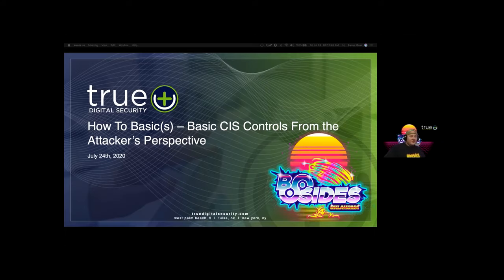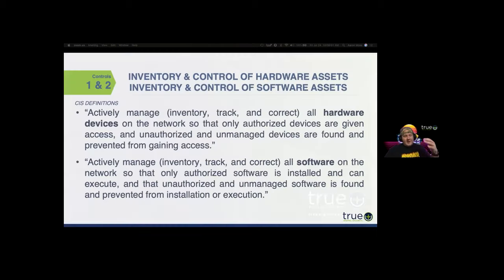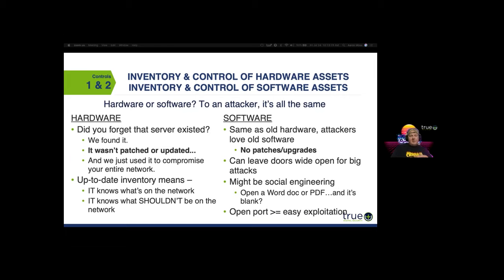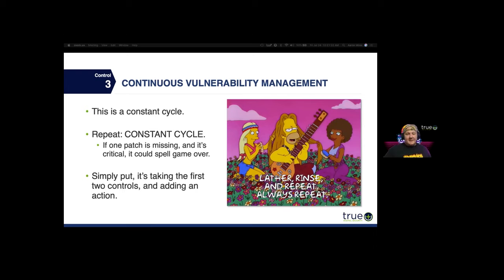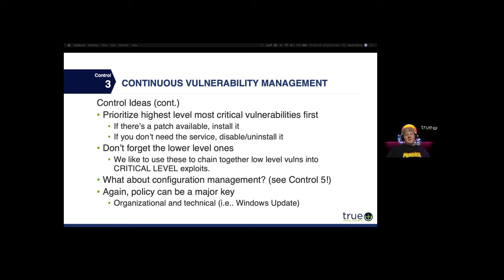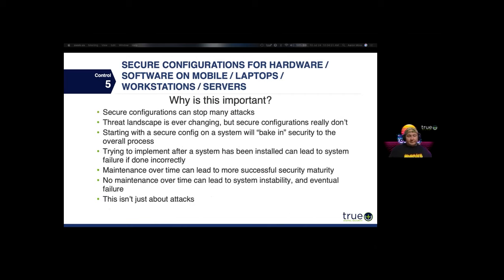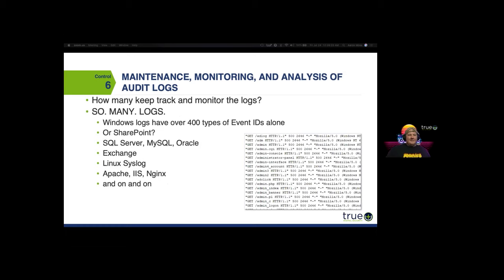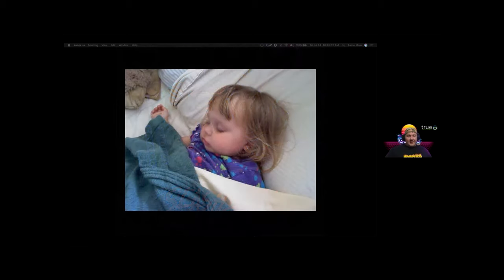Basic Controls (1-6) from the CIS Top 2020 - Aaron Moss - BSidesOK 2020